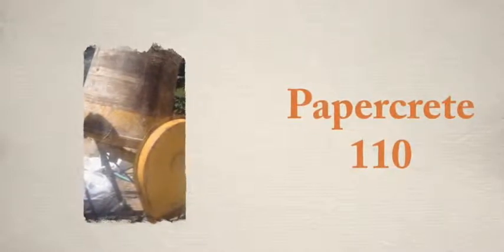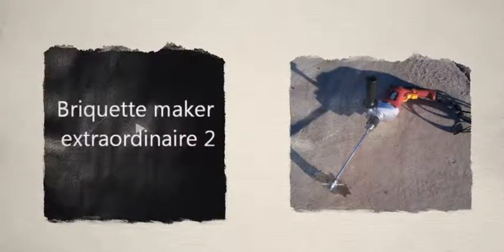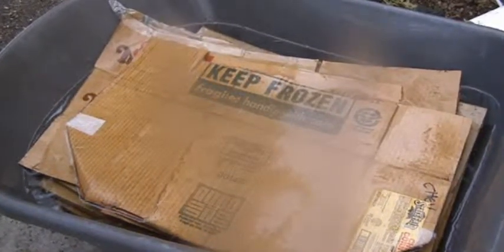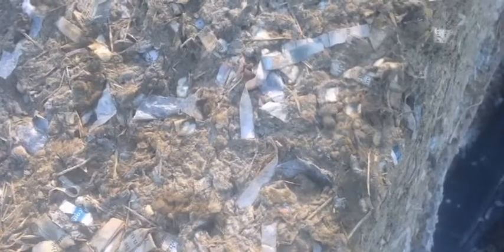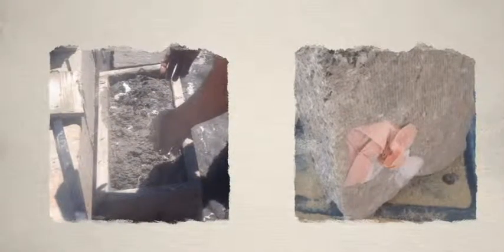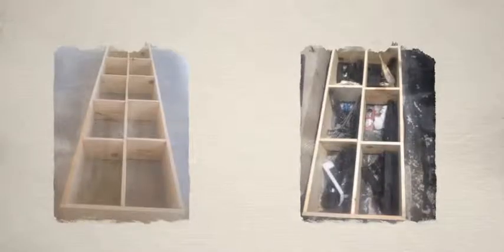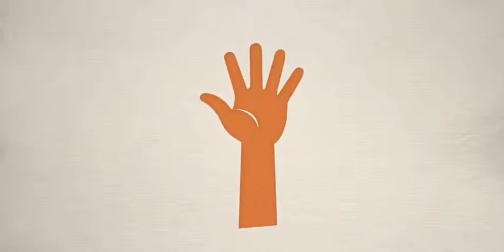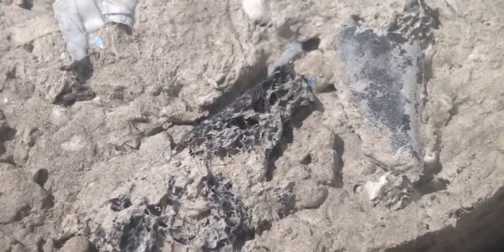Papercrete 110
Short video of the different types of non-organic filler materials we use in making papercrete bricks